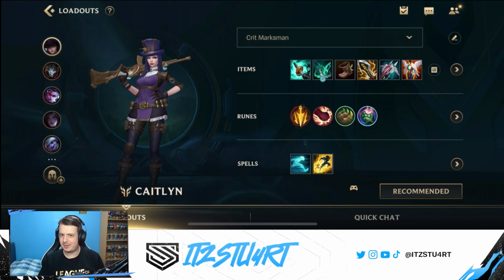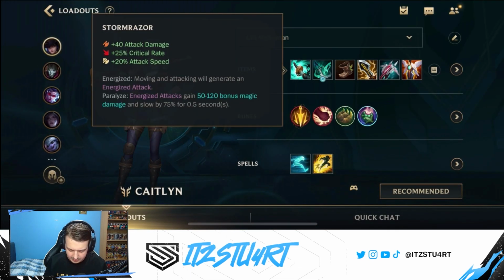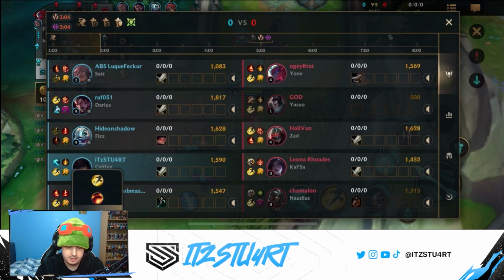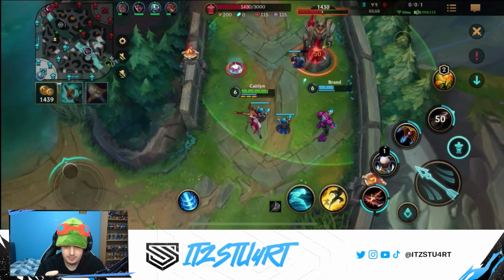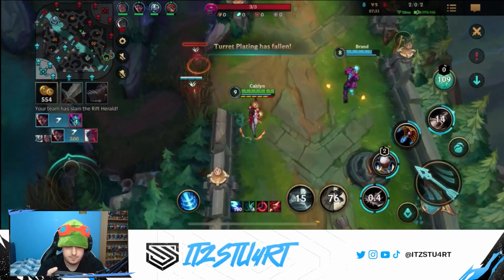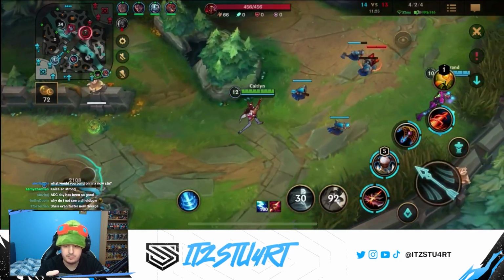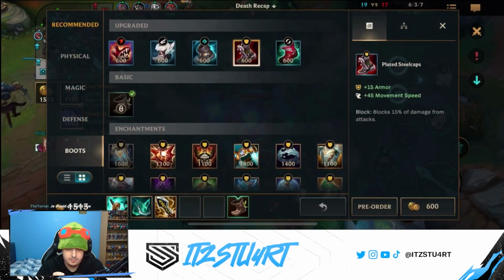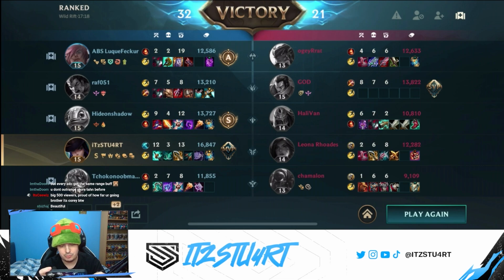STORMRAZOR STILL VIABLE? 🔥 35K+ DAMAGE 12 KILLS - Best Caitlyn Build - Wild Rift Gameplay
Timestamps:
Intro: 0:00
Build: 1:19
Gameplay: 5:39

Playing Caitlyn in the Duo Lane with Stormrazor. I still feel like Stormrazor is a strong item on Caitlyn because she does so well with the extra damage.

Wild Rift Caitlyn Gameplay
Patch 4.2 Season 9